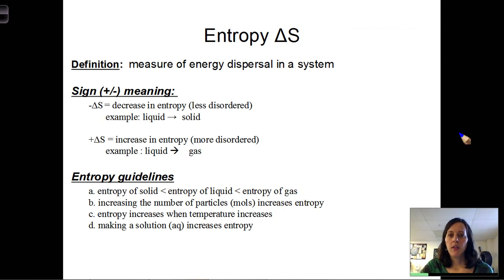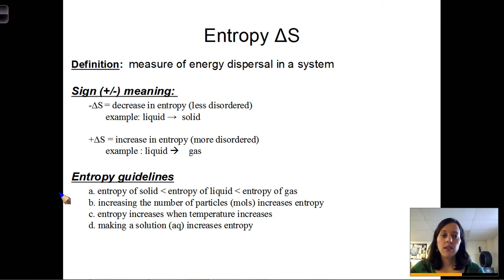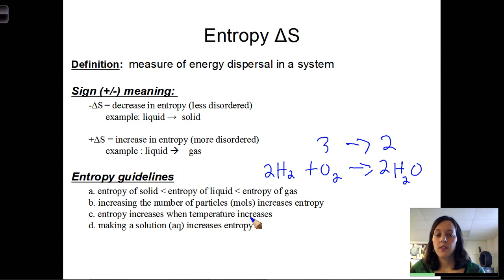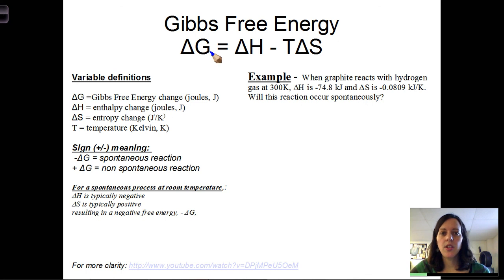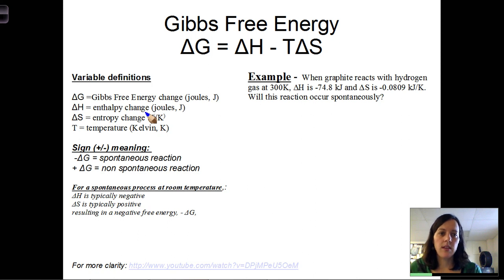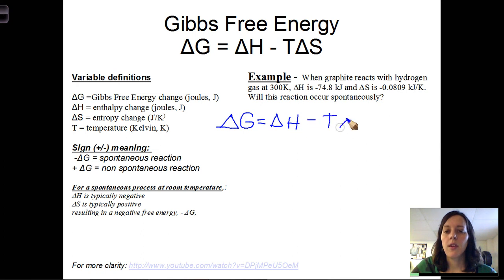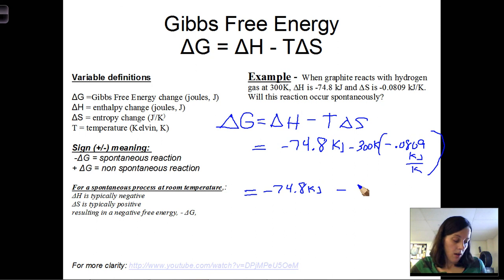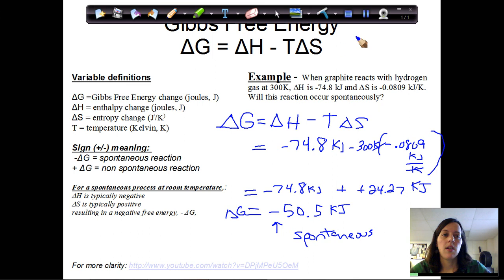Entropy & Calculating Gibbs Free Energy Change